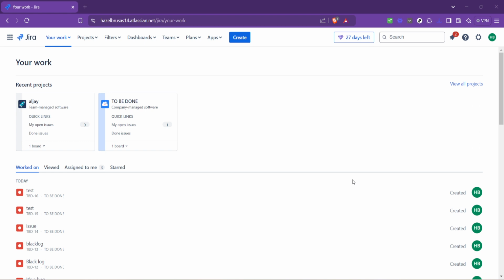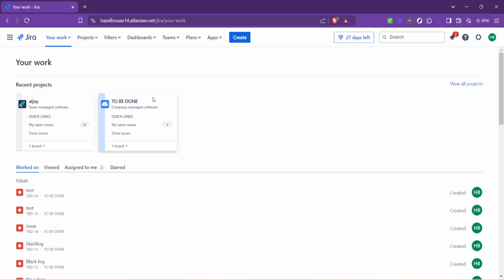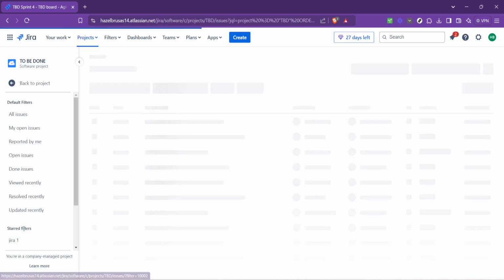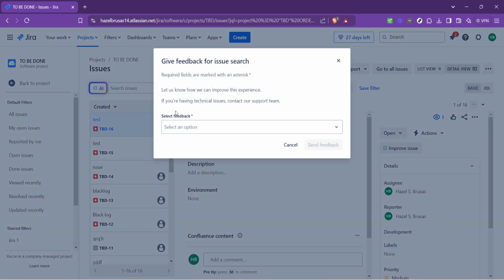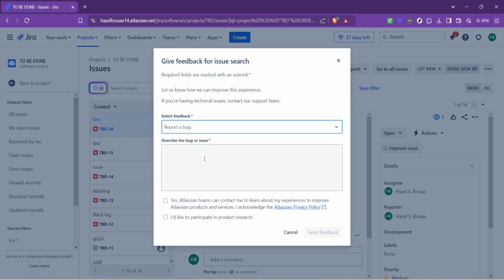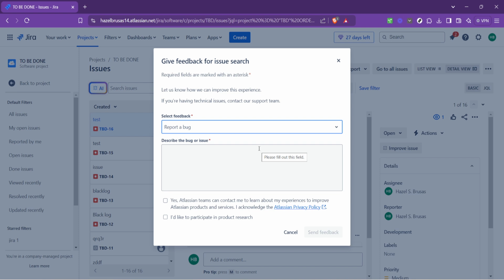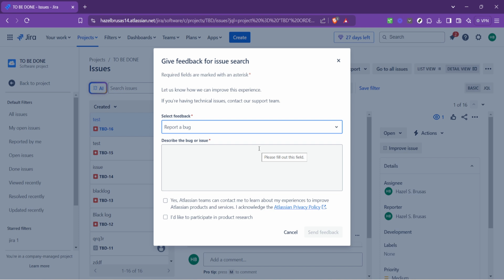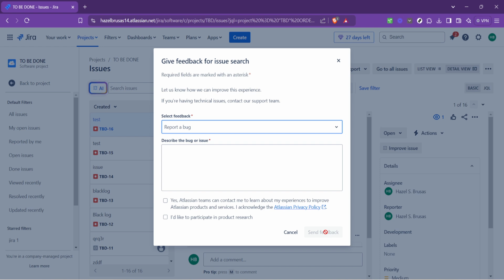How to Fix Bug in Jira (Full 2024 Guide)